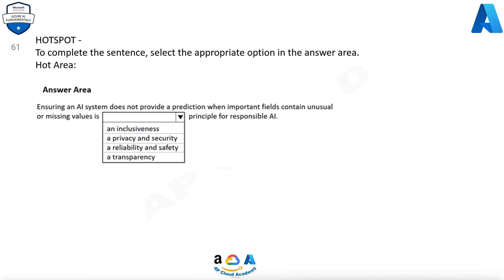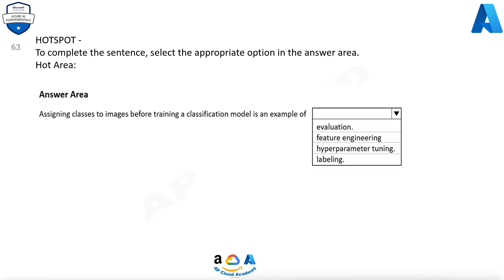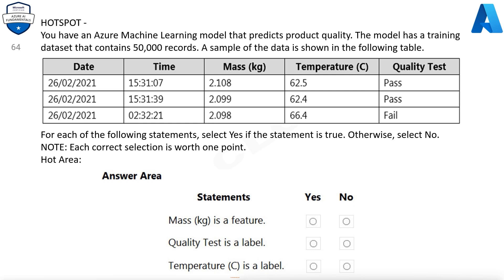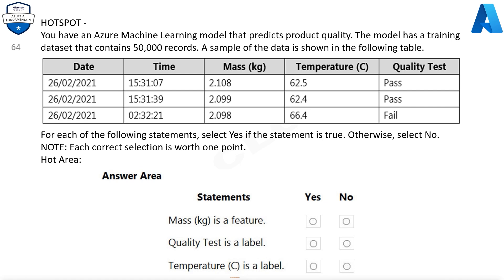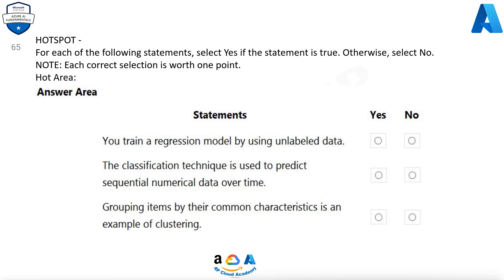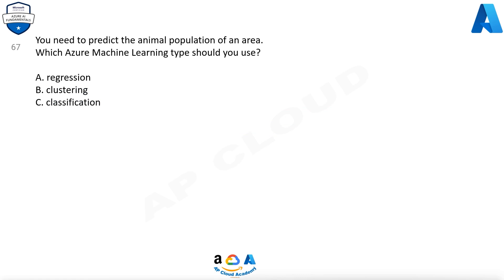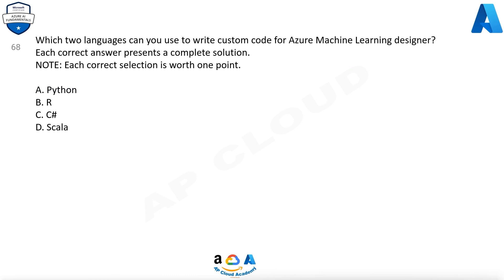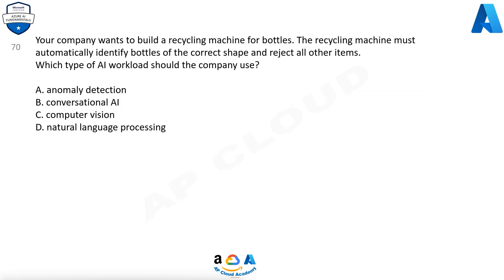AI-900: Microsoft Azure AI Fundamentals Practice Exam Question and Answers PART 7